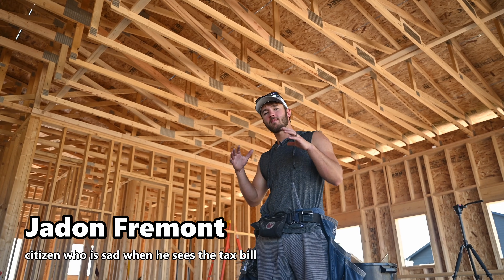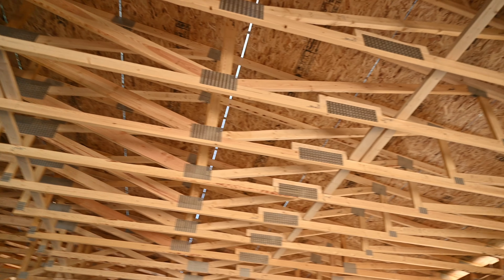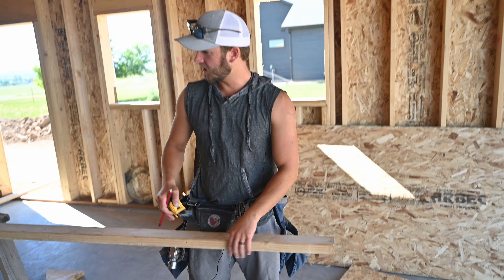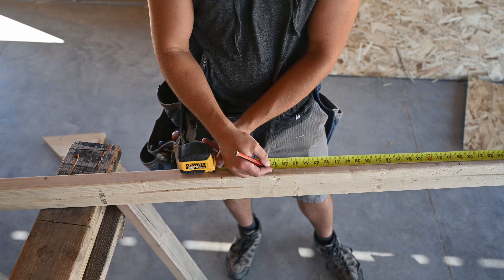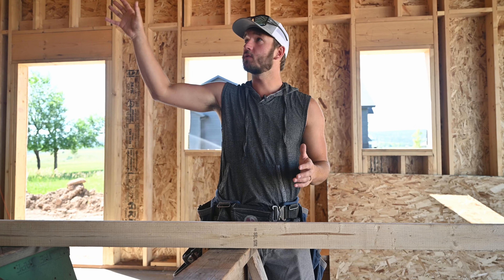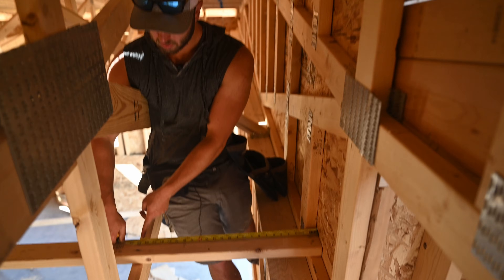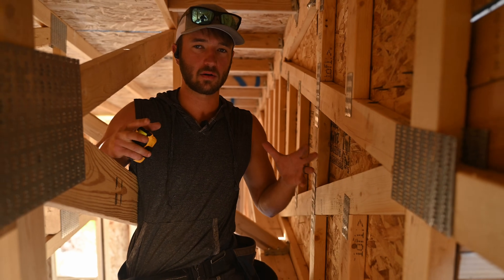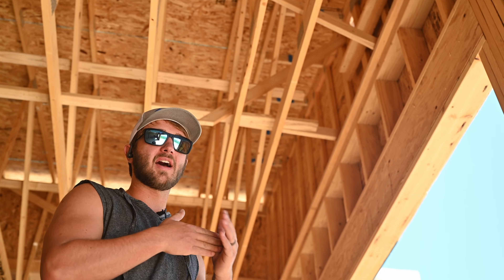How to Install a Roof Truss Catwalk | Rat-Run Layout & Installation Tips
Learn how to lay out and install a roof truss catwalk—also called a rat run—for straight truss spacing and safe attic access. We cover marking the catwalk at 4 ft OC, fastening methods, diagonal ties, and the details that keep inspectors happy and the roof square.

Chapters:
00:00 Intro
00:17 What Does a Cat Walk Do?
00:48 Marking Out a Cat Walk
02:30 Example Cat Walk
03:23 Cat Walk With Gable Bracing
03:43 Final Thoughts